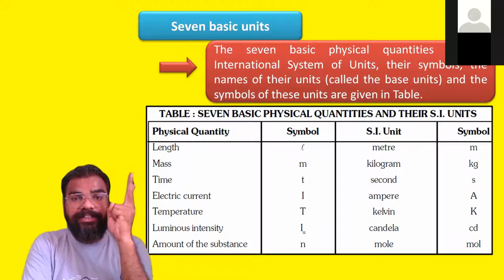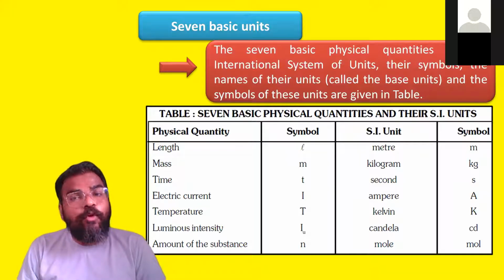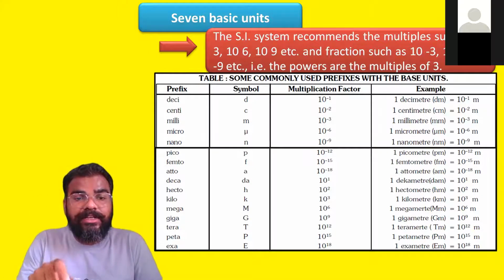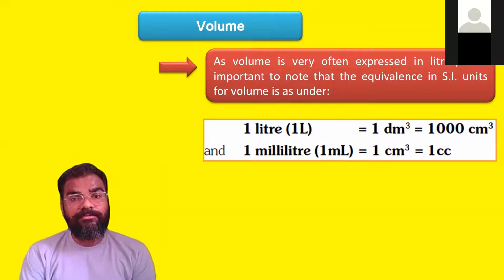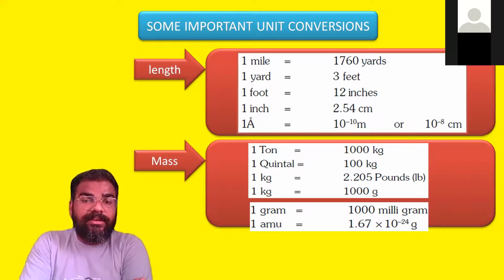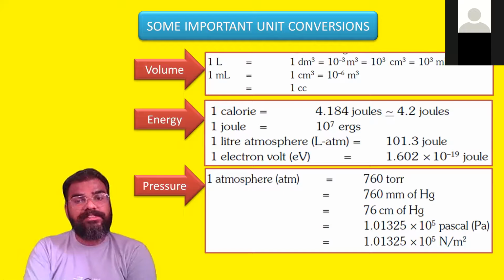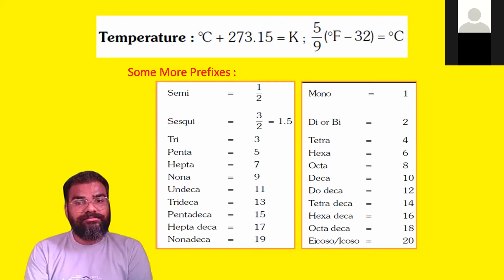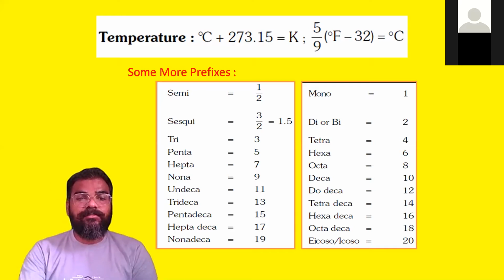CHEMISTRY|CLASS-11|NCERT|Chap-1|Chemical| Physical properties and SI system & Common prefi|DEVANGSIR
HELLO BACHO

THanks